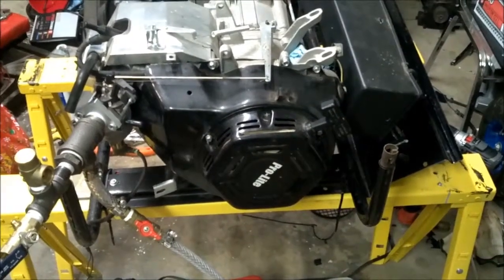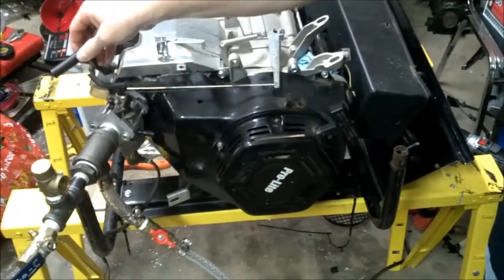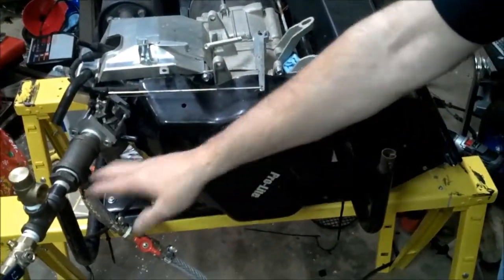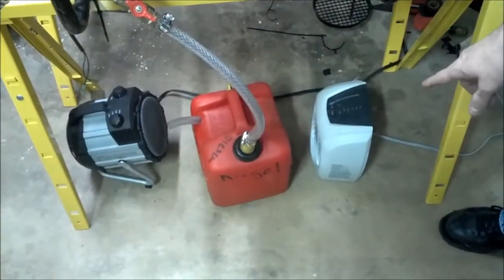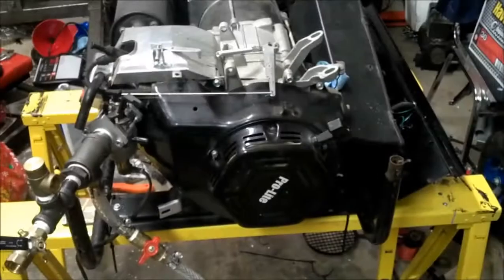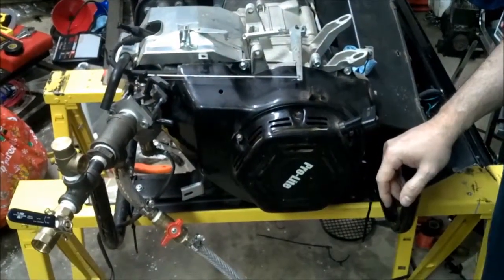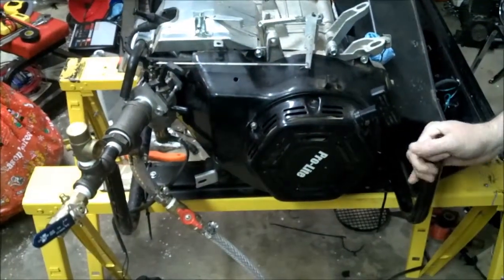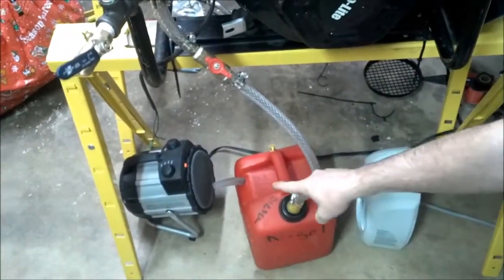6KW Generator at 50 percent load-TakeOne. almost GEET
Here's my second video in what will be a series of running my 6KW genset on fumes only.

Follow my work on my new website 100mpgmotors.com